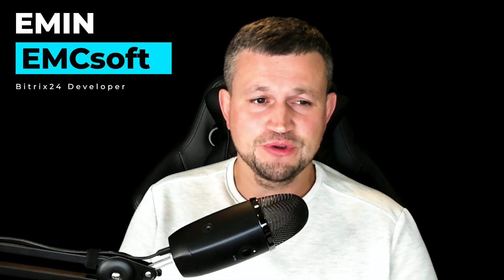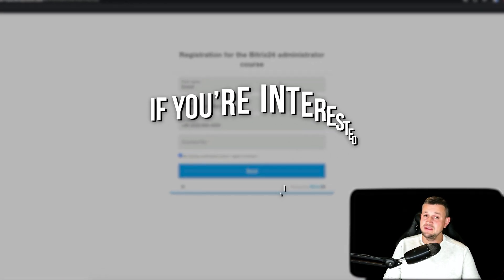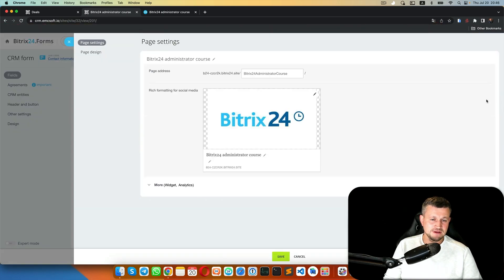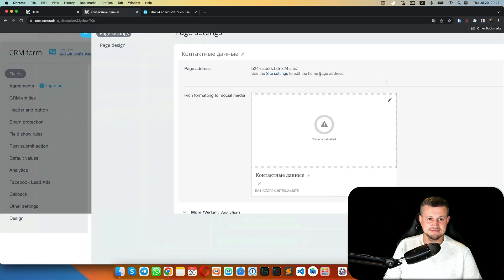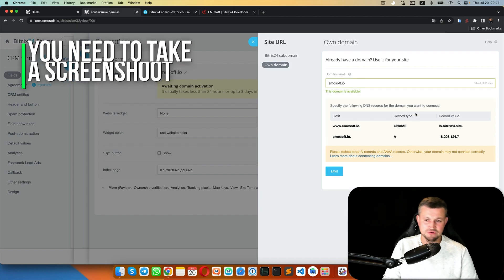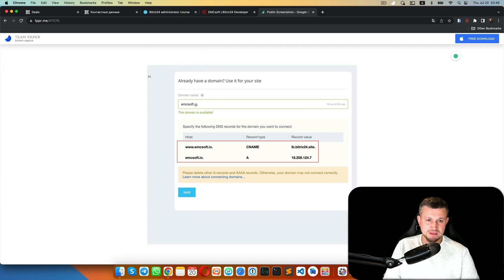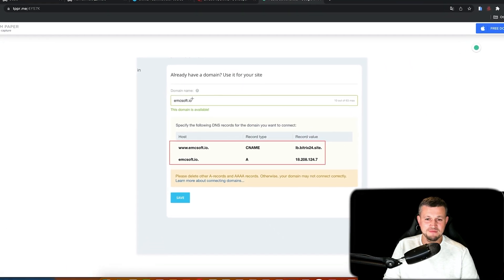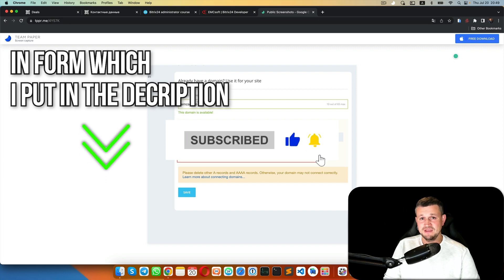Bitrix24 Training Course. Appendix 7. Permissions: Setting Up Your Own Domain in Bitrix24 CRM Forms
Introduction:

Before delving into the details, it's crucial to understand the benefits of
setting up your own domain for CRM forms in Bitrix24.
This feature allows you to customize the URL of your form,
providing a more professional look and making it easier for
your clients to recognize your brand. This step-by-step
guide will walk you through this process.

Creating a Custom Domain

Start by purchasing a domain from a registrar of your choice.
This is the URL your clients will see when they visit your CRM forms.
 Make sure the domain represents your business appropriately.

Setting Up Your Domain in Bitrix24

After securing your domain:
1. Log into your Bitrix24 account.
2. Go to [your bitrix24 domain]/crm/webform/
3. Find CRM Form with lowest ID
4. Click on "Edit" in that from
5. Then got to “Form Features”
6. And then navigate to "Domain Settings".
Here, you'll be able to add your new domain.

Verifying Your Domain

For security reasons, Bitrix24 requires you to verify
ownership of your domain. Once you've added the new domain,
Bitrix24 will provide you with a TXT record to add to your domain
settings in your domain registrar's dashboard. This process might
take up to 48 hours to complete.

Testing Your Domain

After you've associated your domain with your desired form, it's time to test it.
Access the URL that you've configured in your domain settings.
You should see your CRM form displayed on this webpage.
 If any issues arise, revisit the previous steps to ensure everything
has been set up correctly.

Timestamps:
0:00:01 - "Introduction and Objective" - Introduction to the video, the speaker, and the purpose of setting up a domain for CRM forms.

0:00:13 - "Course and Participation" - An invitation to join the Bitrix24 Administration course with details on how to enroll.

0:00:45 - "Uncovering the Issue" - Discussion about the struggles faced when trying to change the domain and discovering that the option doesn't exist.

0:00:49 - "Guidance from Bitrix Partner Support" - Explanation of the guidance received from Bitrix partner support about how to navigate the problem.

0:01:04 - "Domain Configuration" - Walkthrough of the steps to set up your own domain and save the configuration.

0:01:30: - Engaging the System Admin" - Communication with system admin about recording the name record and the expected wait time for domain activation.

0:01:54 - "Lessons and Wrap-Up" - Recap of the lessons learned, common mistakes to avoid, and closing remarks, including encouraging viewers to like, comment, and join the administration course.